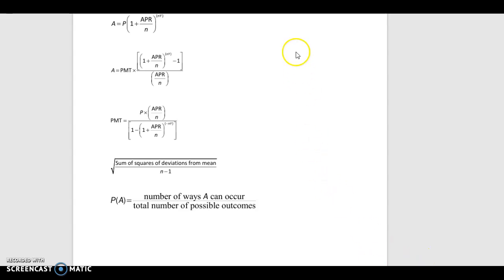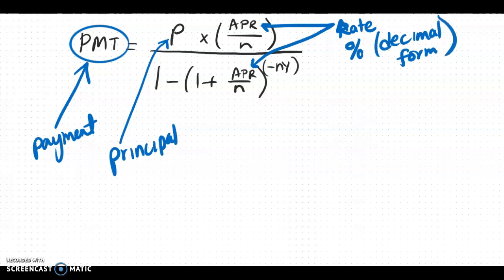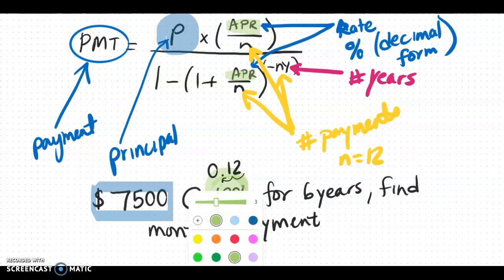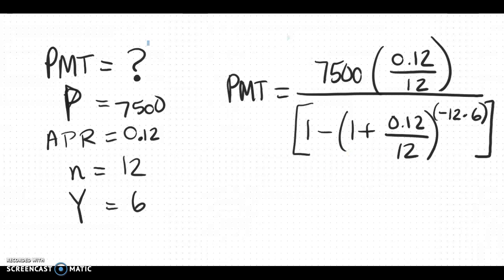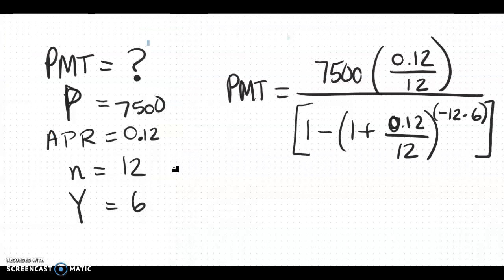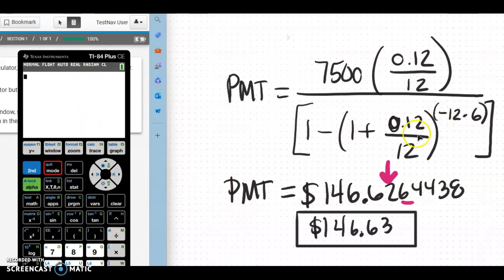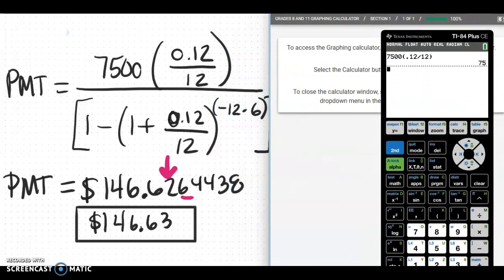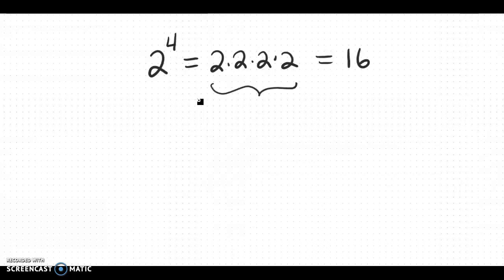MTH 119 4D explanation of the home loan formula & calculator